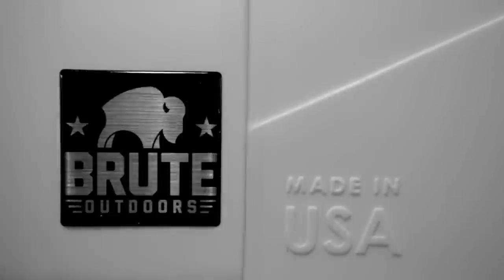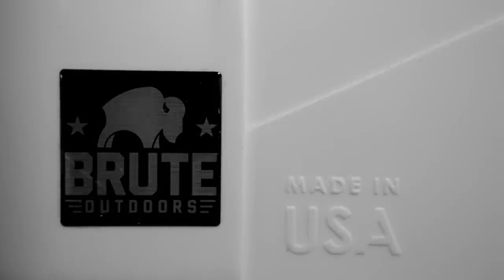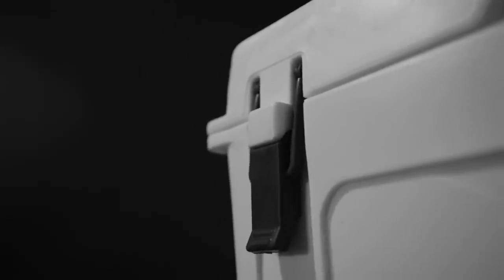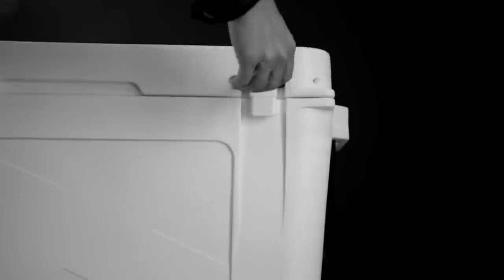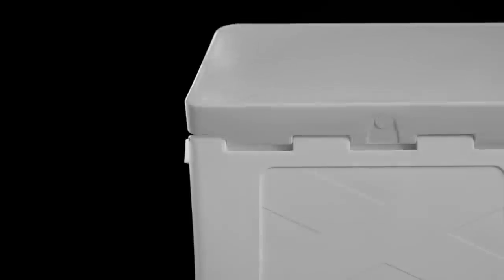"50 Quart Cooler Review" by @BisonCoolers of BisonCoolers.com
Bison Coolers are American made and made to last!  Our 50 QT ice chest is the perfect cooler for a weekend on the water fishing or boating or a week at the deer camp hunting.  Bring it along to tailgate at the big game. Bison Coolers ice chests are great for a week off the grid and are dry ice compatible.  With two inch thick walls and a three inch lid, this marine cooler will keep food fresh and drinks ice cold.  Designed for maximum ice retention and extreme durability, it's easy to see why we receive the best cooler reviews.

Just designing the best performing cooler on the market wasn't enough for us.  We wanted to incorporate features like custom lid graphics, dual drain plugs, a built-in ruler and true to size capacity.  Cooler capacities are measured from the inside so we don't short you on space.

for more information and to order one today!